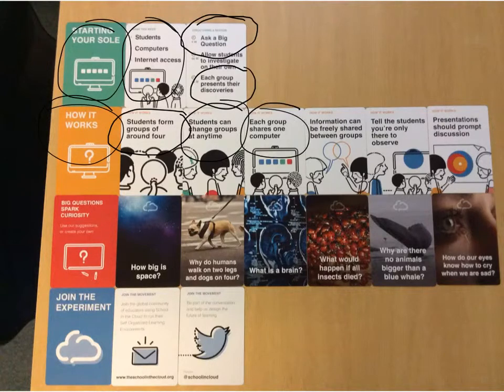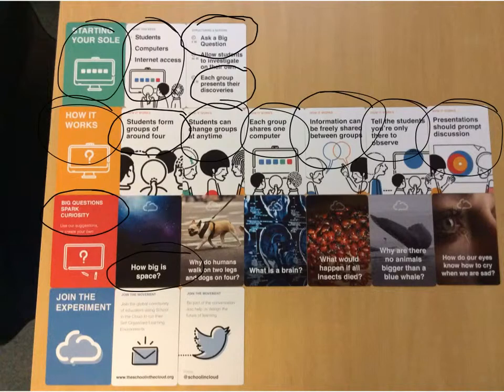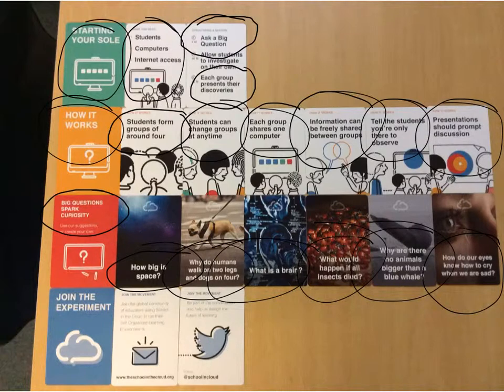How to do a SOLE